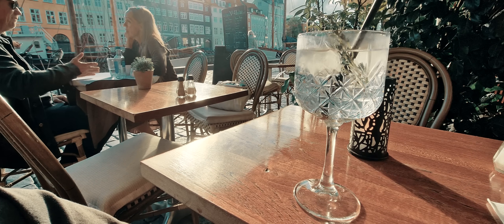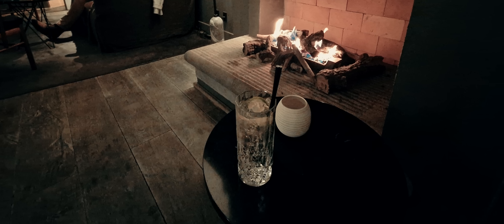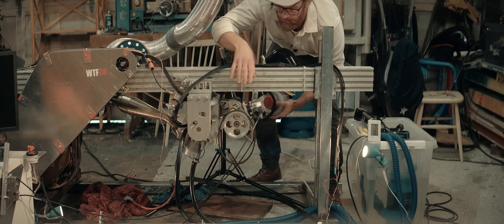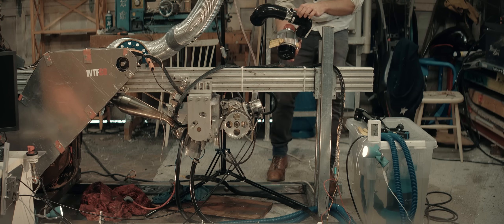Blown 50cc Two Stroke gets a ROTREX Supercharger!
That C15 unit sure is sweet!